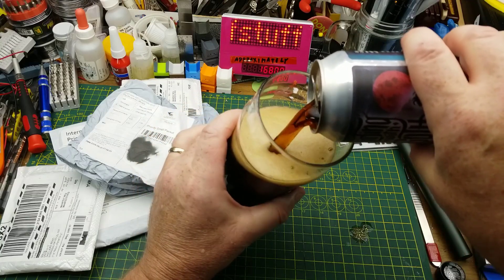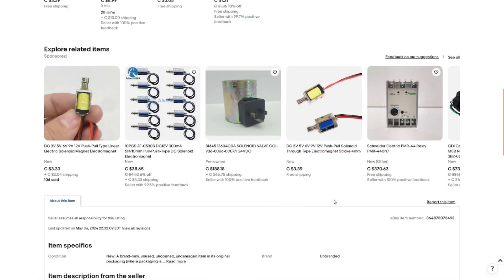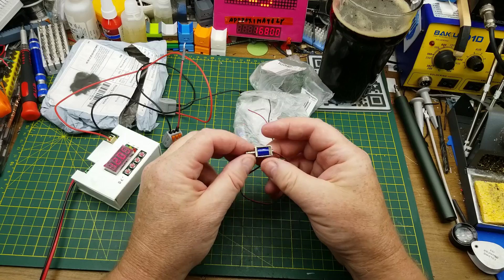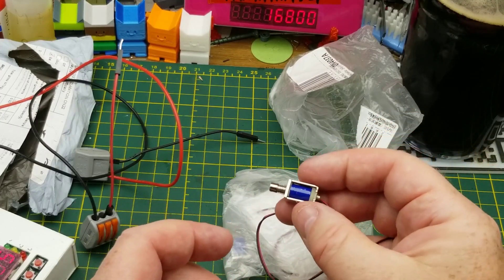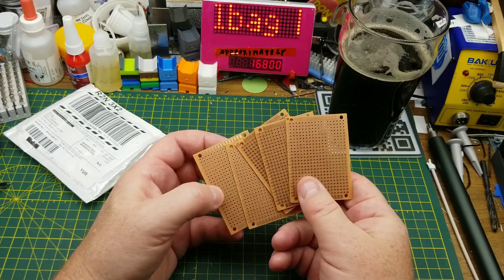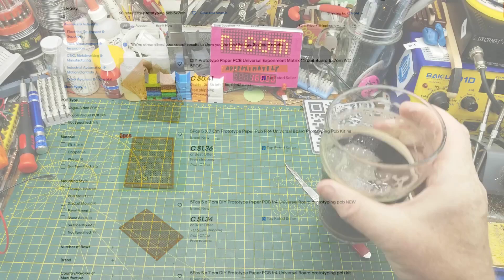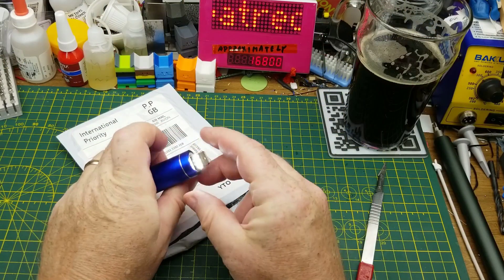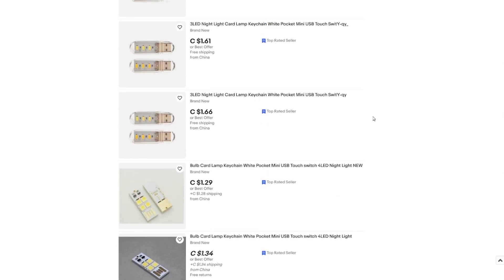Mailbag Monday202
Welcome back to the ongoing saga of mailbag Monday.

This time more surprising that usual, as more stuff comes in from anonymous donors.

Links:

DC 3V 5V 6V 9V 12V Push-Pull Solenoid Through Type Electromagnet Stroke 4mm

1PCS NEW Digispark Kickstarter Attiny85 USB Development Board for arduino

10pcs small insulation boot metal alligator clip electric test crocodile